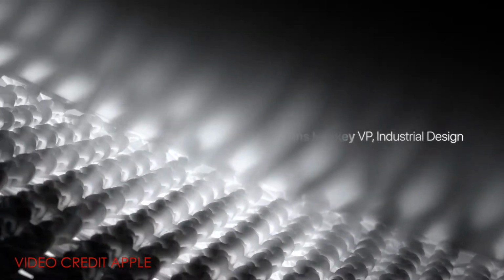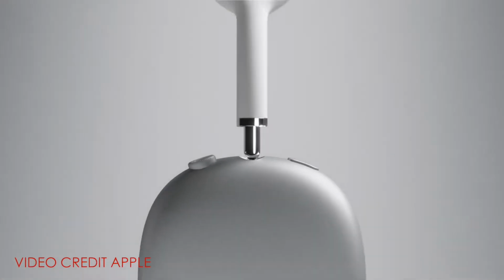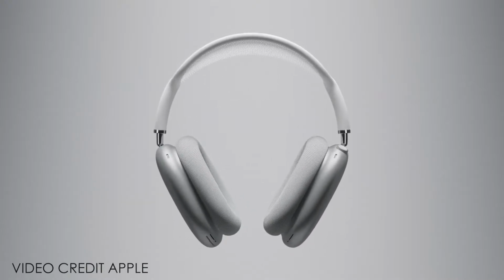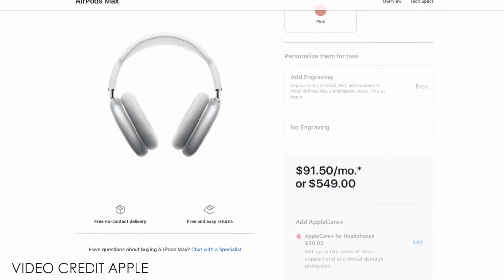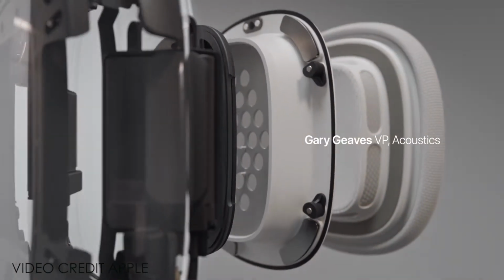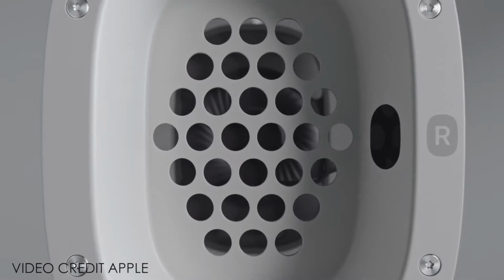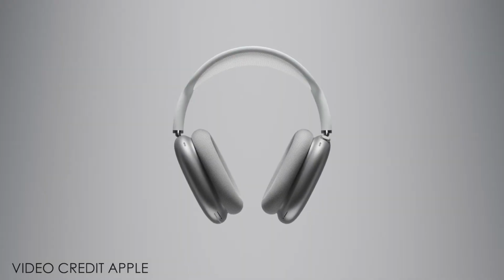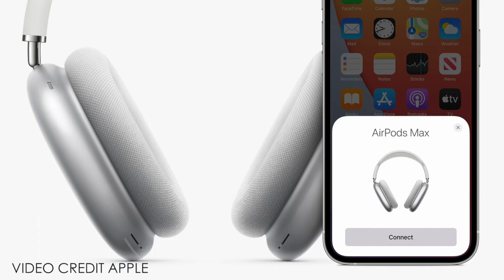Airpods Max Specs! All you need to know!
Airpods Max SPECS! All you need to know! in this video i go over the specs of Airpods Max SPECS! All you need to know watch this video!

THE VIDEO USED IS FROM APPLE ADVERT
VIDEO CREDIT APPLE